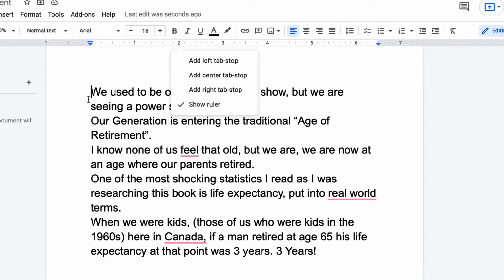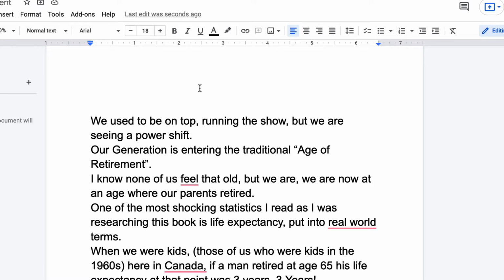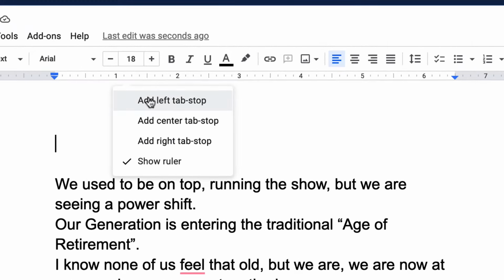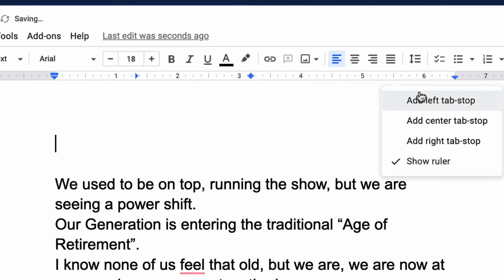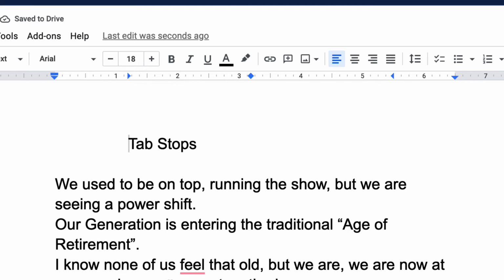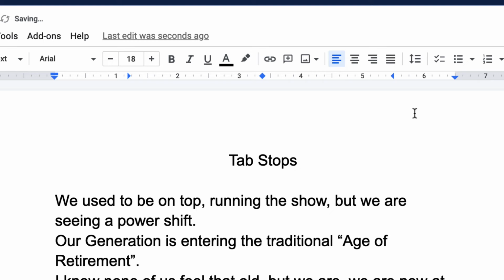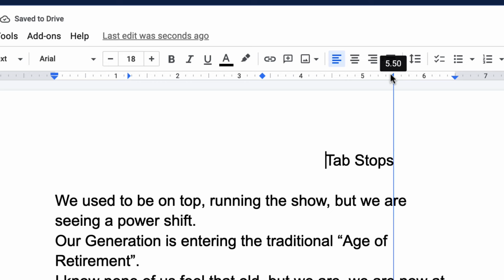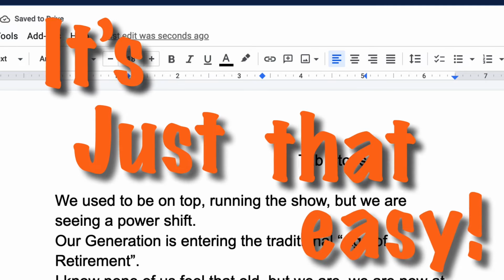Setting Tab Stops in Google Docs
How to use tabs in google docs
Setting up tab stops in google docs